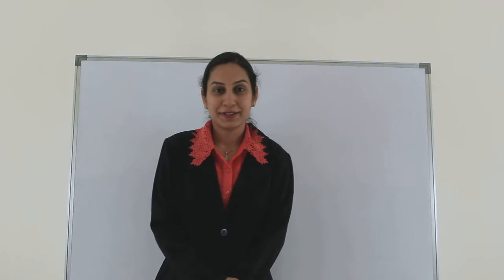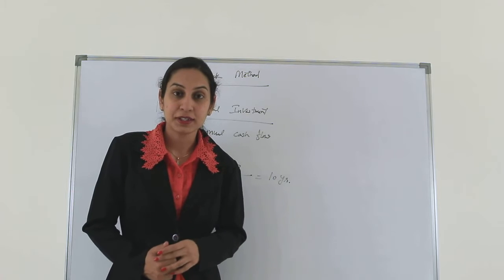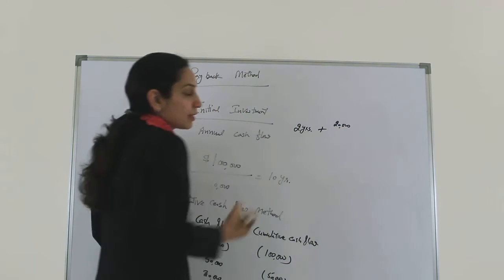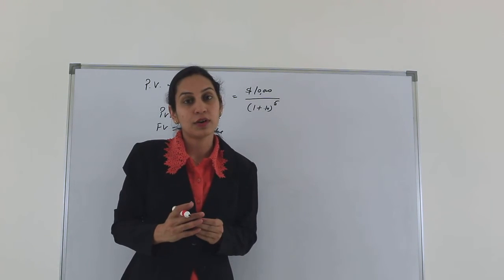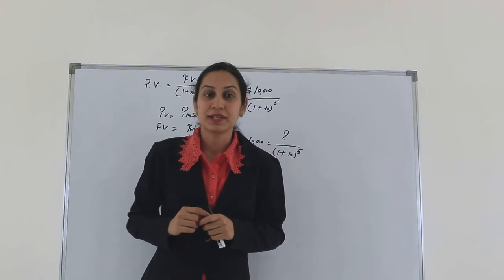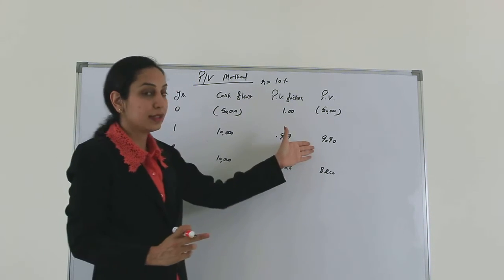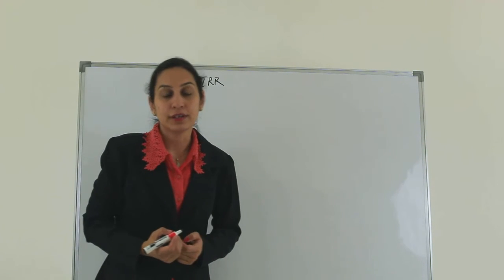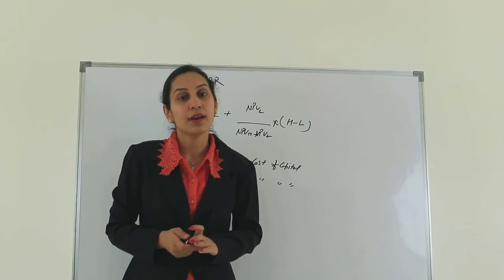ACCA F2 lectures by kapp edge solutions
Best ACCA F2 lecture on -Investment Appraisal Techniques.